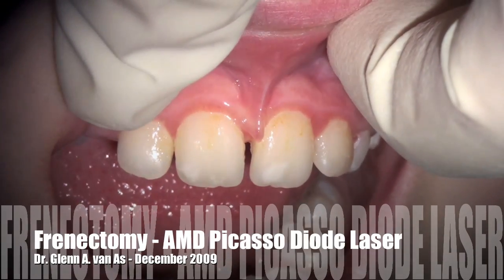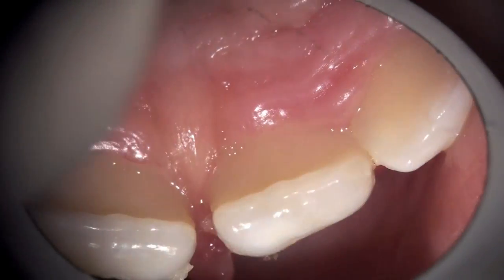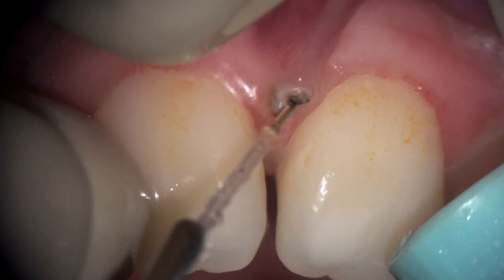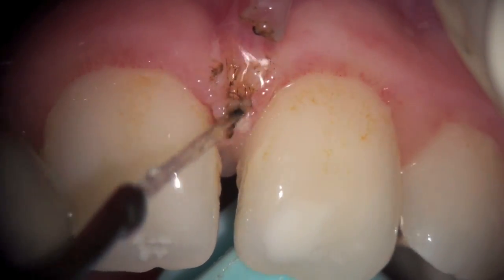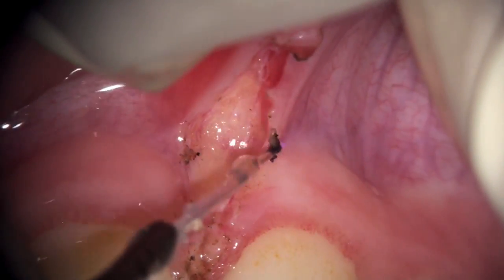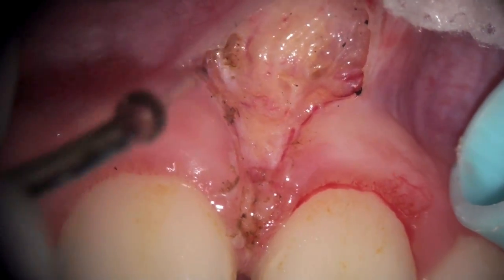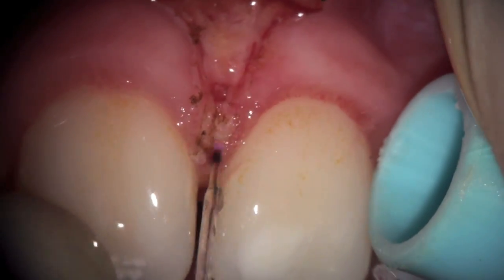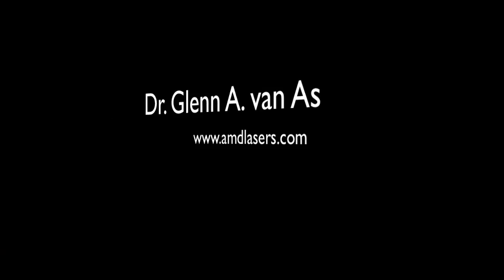Frenectomy with PIcasso good one.mov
In this 3 minute video  a maxillary frenectomy will be demonstrated using a diode laser. The procedures was completed with a high fluency technique using 3-0 -5.0 w CW with a fine water spray.